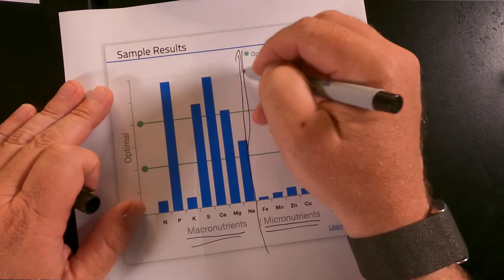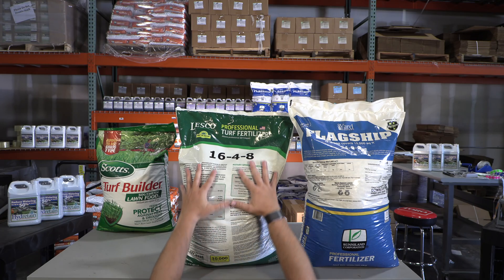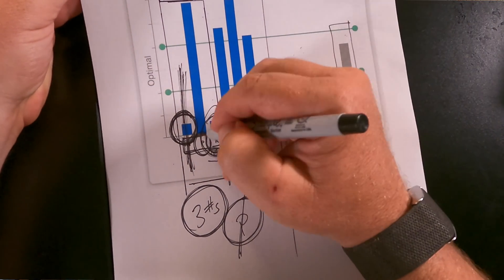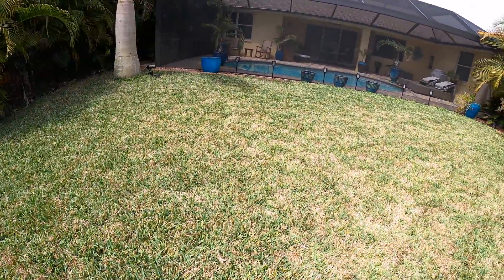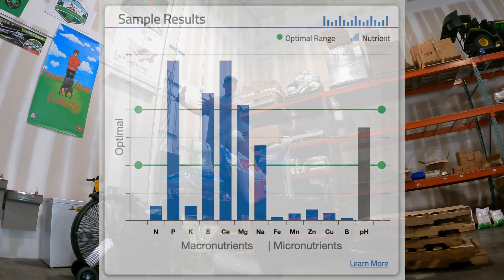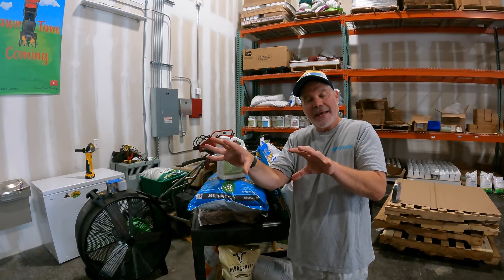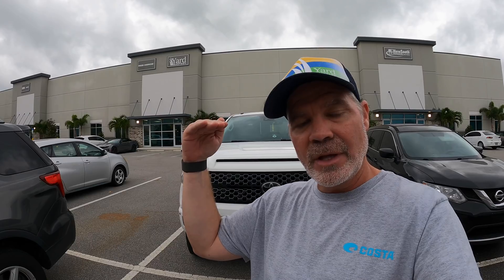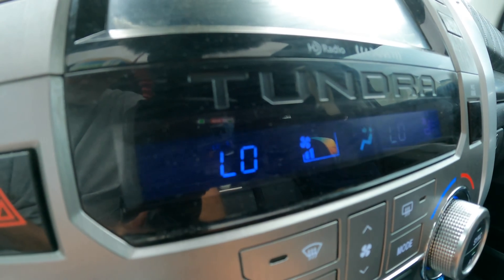SOIL Test Results PANIC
Watch this before TESTING your soil - or at least before you start trying to interpret the results. I have a very simple approach and in this video I give you the "why" behind it.

Our test is not like traditional university lab tests. We utilize a technology that looks at more real time data to determine what is actually available to your plant, right now. This allows for a much more simple approach to correcting soil deficiencies.
No extra math or calculations required. (watch the next video coming out Sunday)